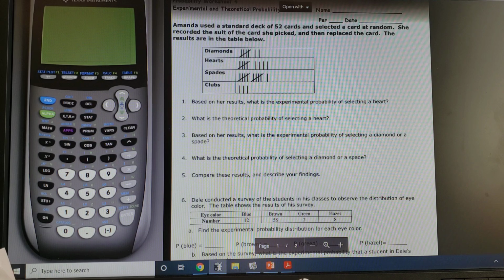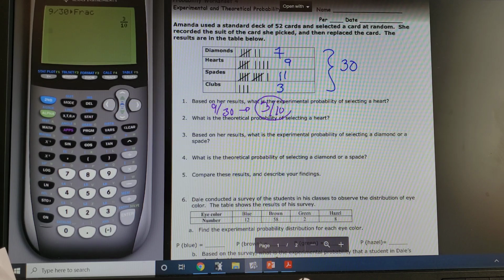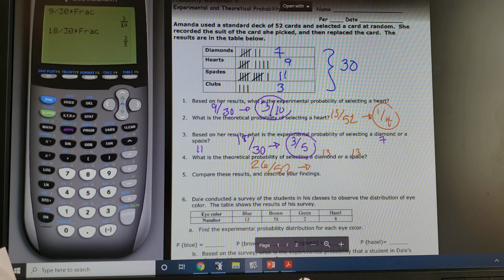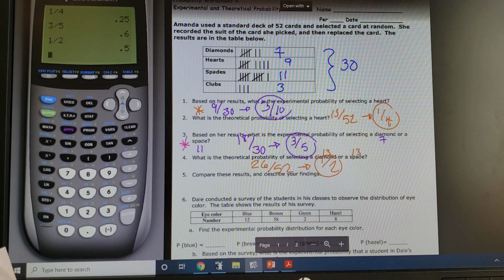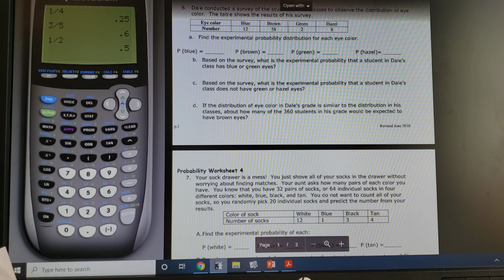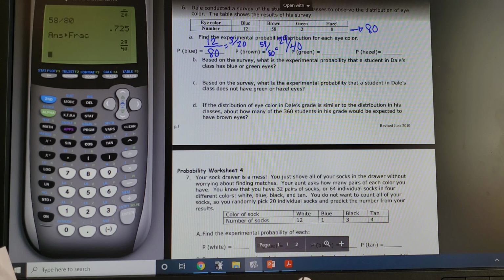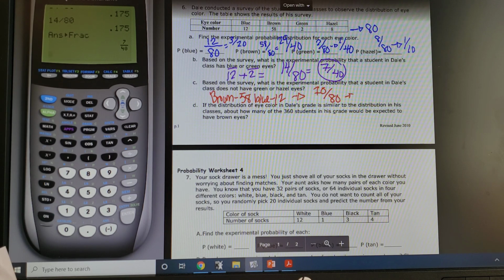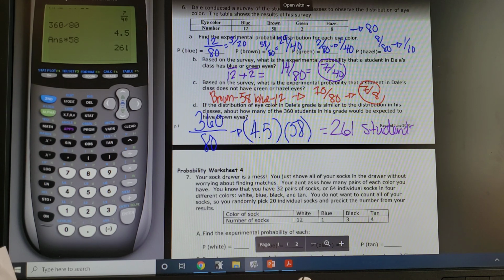applied math, unit 2.3 day 2, 10/14(1)